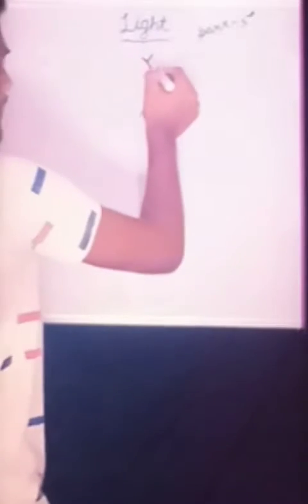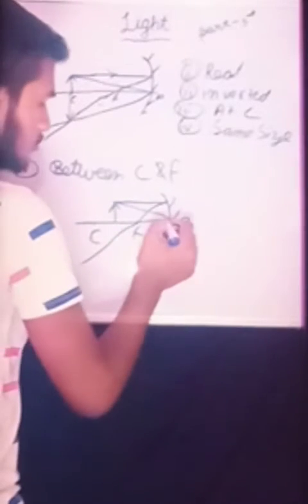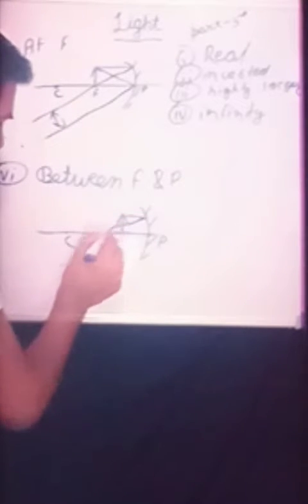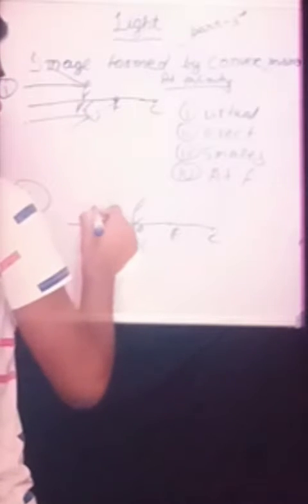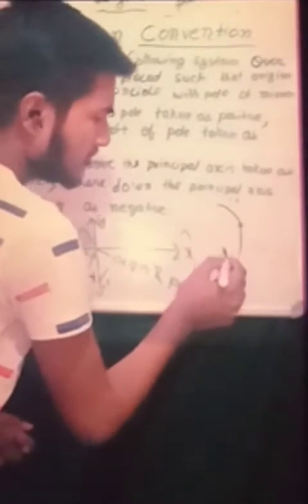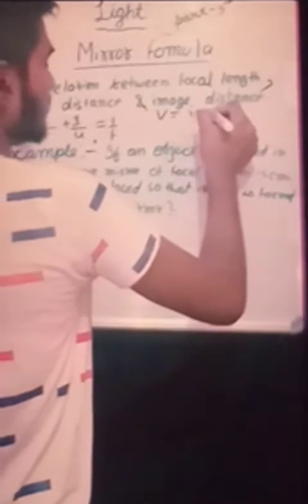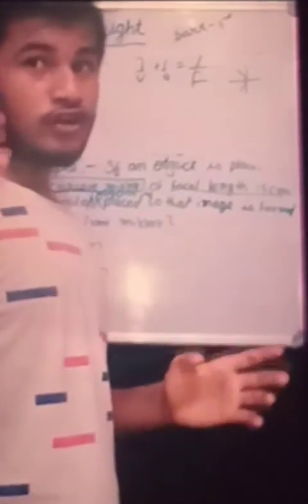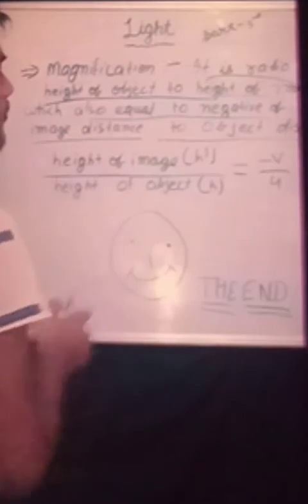Physics chapter light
Ray diagram
mirror formula
magnification